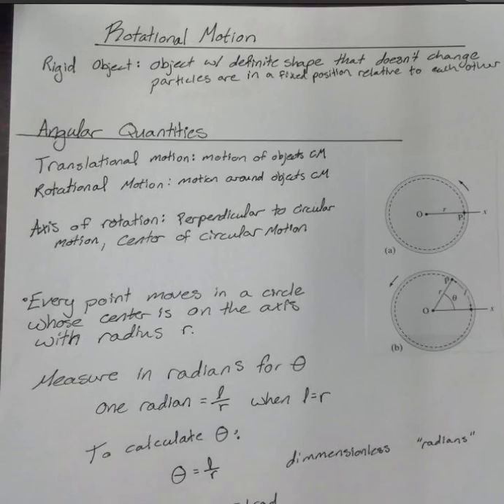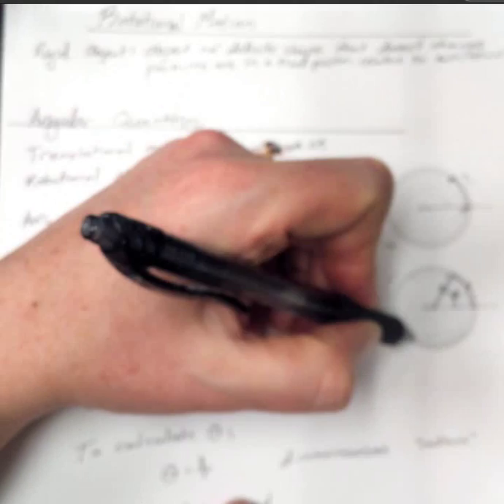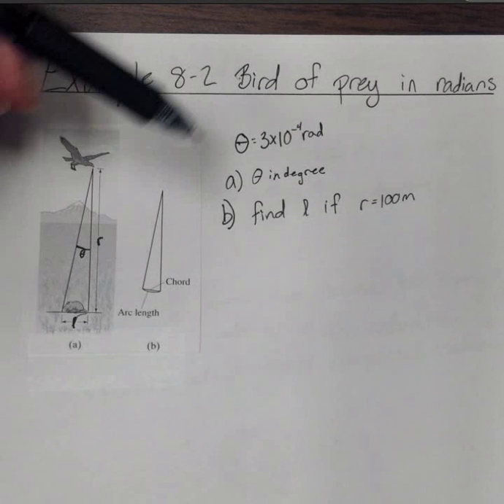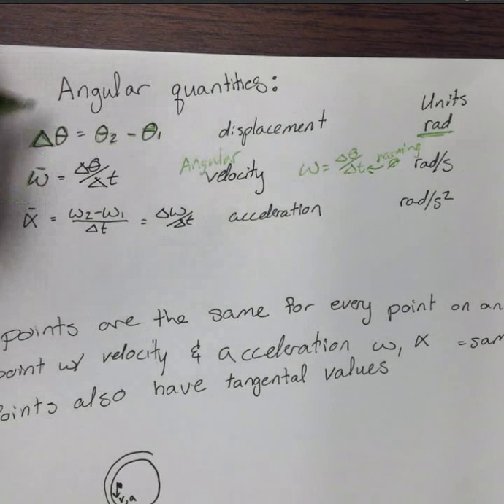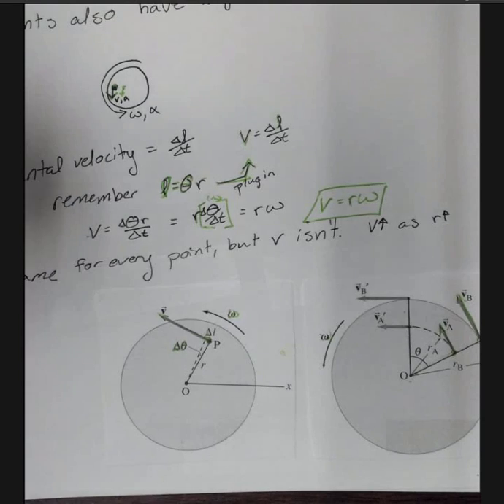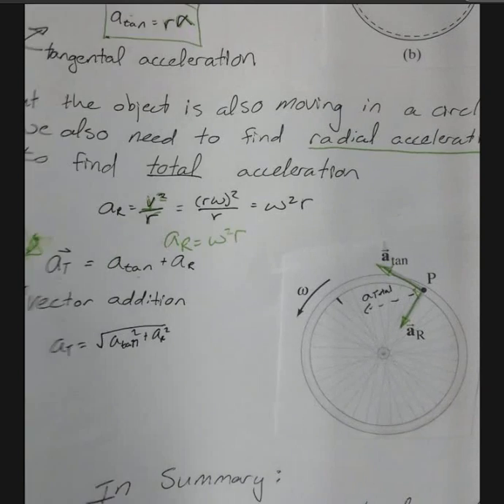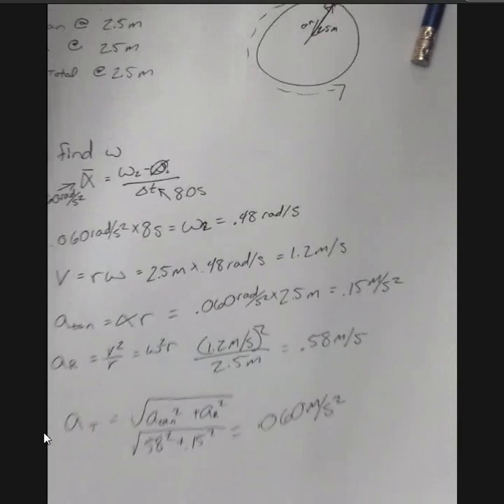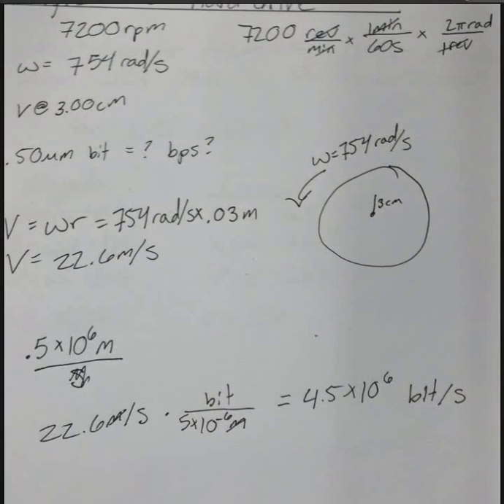Rotational Motion & Angular Quantities